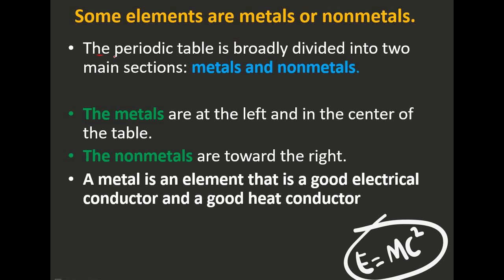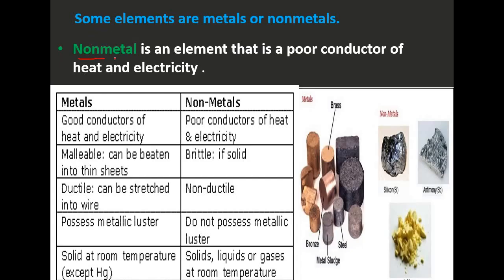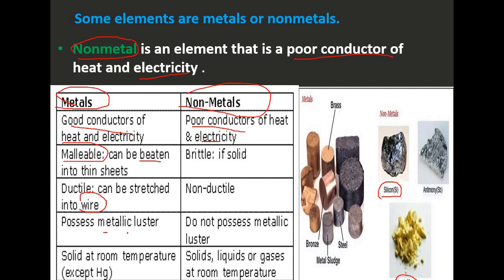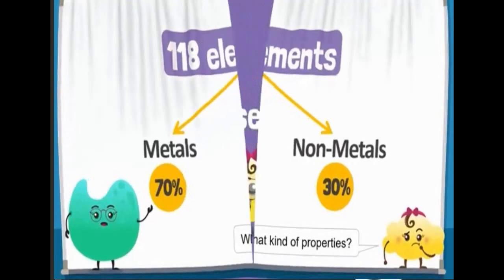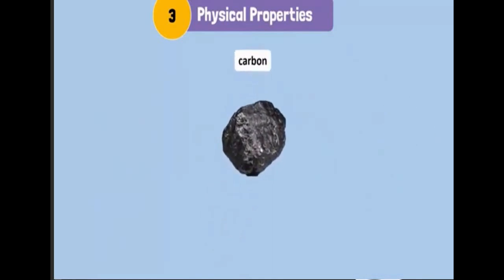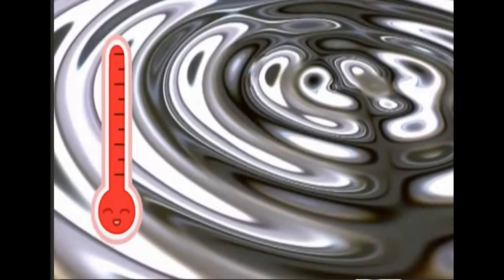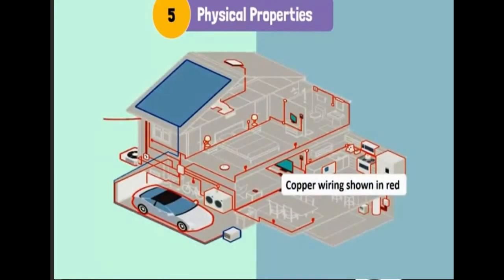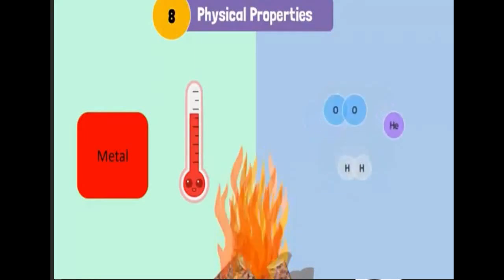chapter 1 section 3 metals and non metals new 9 6 2020 1 37 23 PM